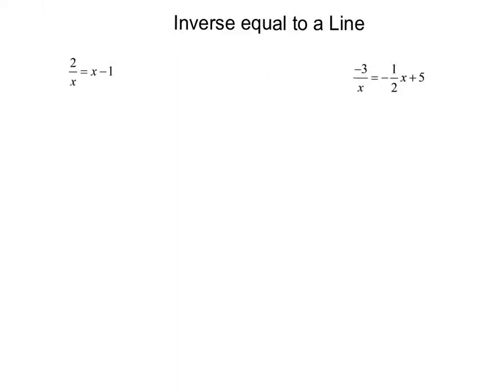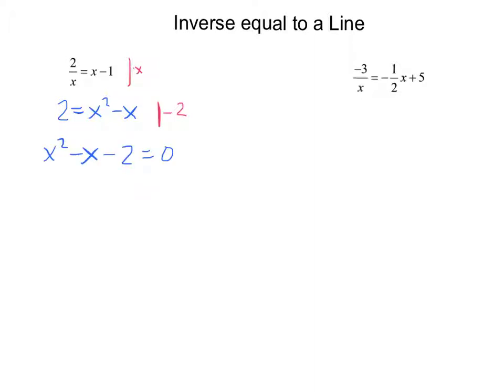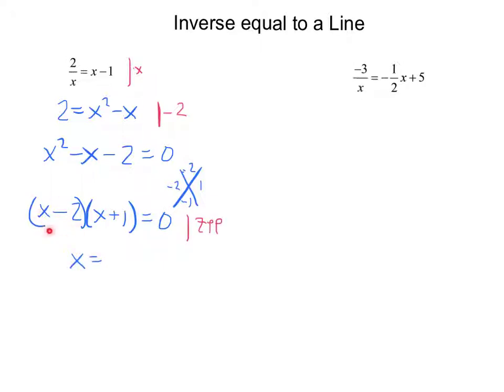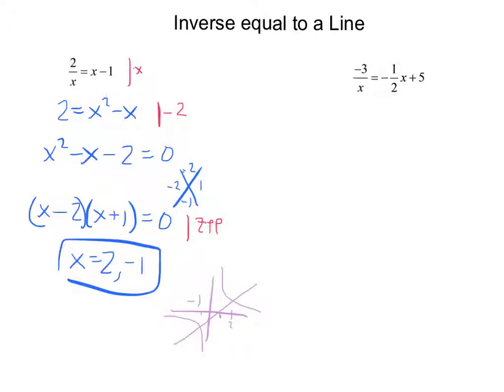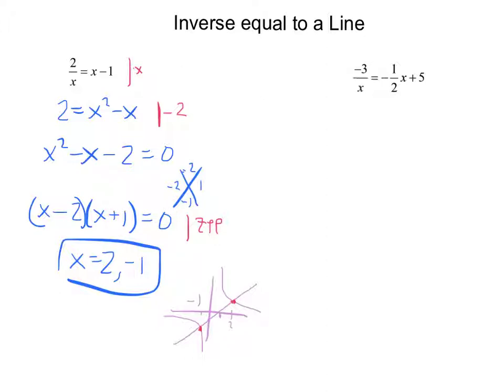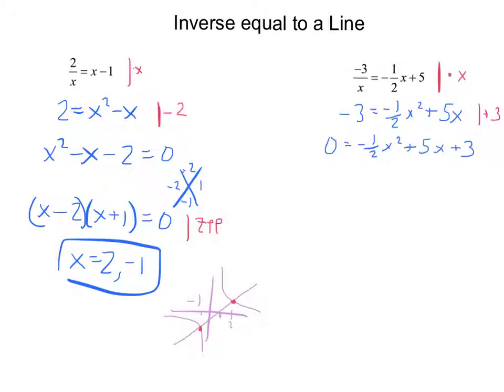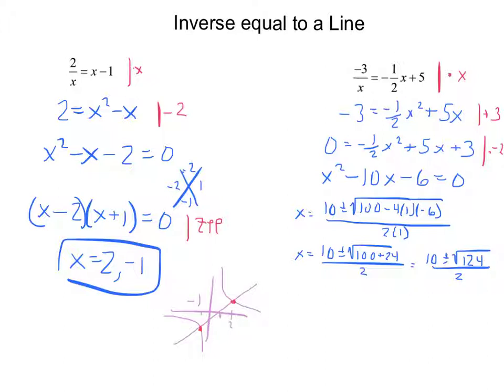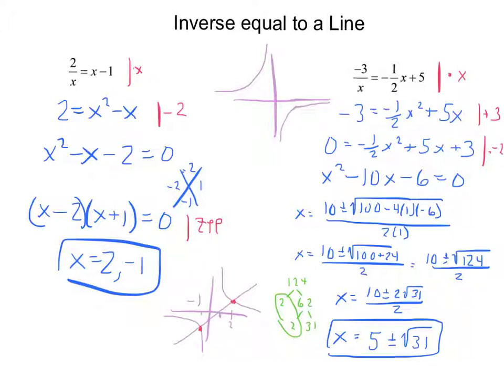2X U5L2I1 inverse equals line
Solving an inverse equation set equal to a line